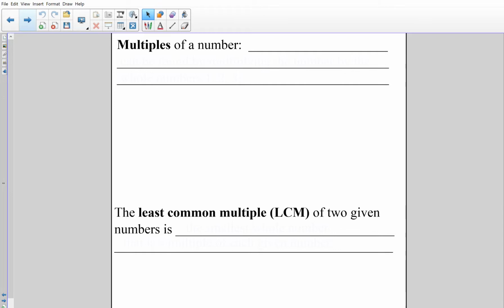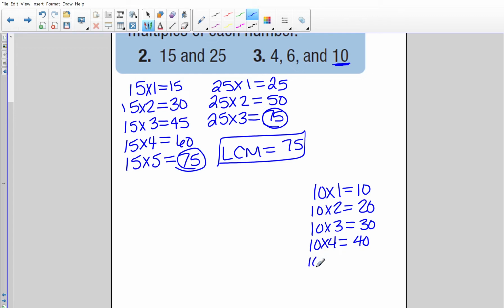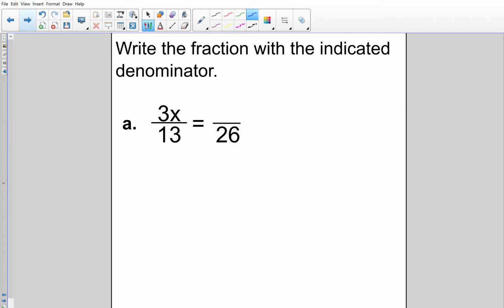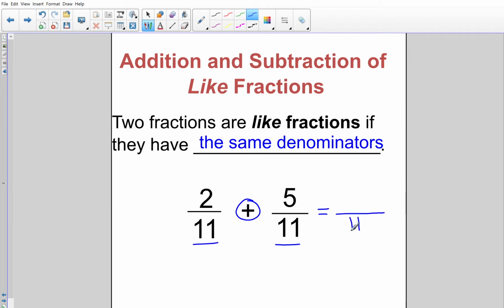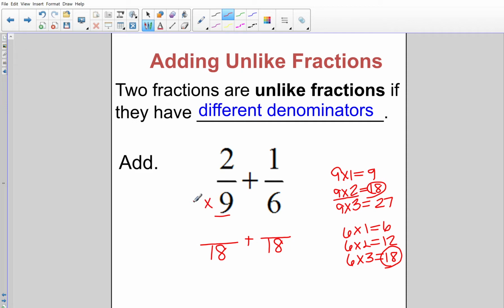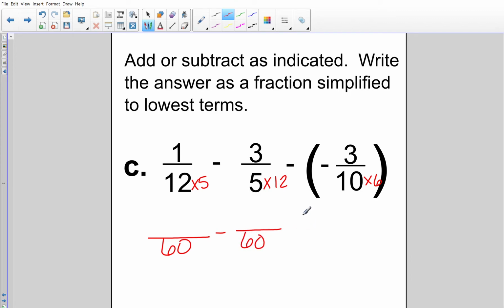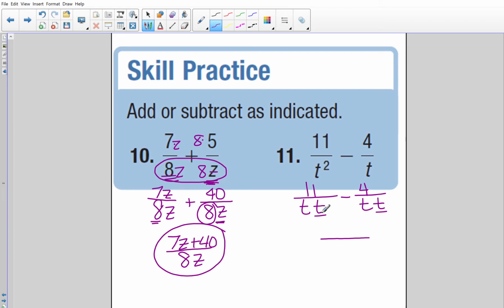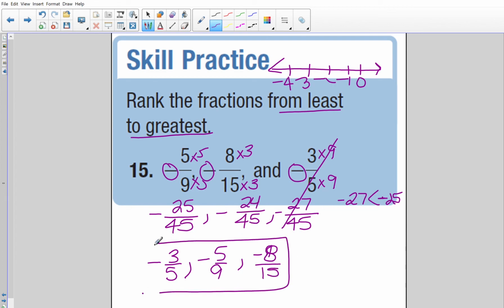0114 Sections 4 4 and 4 5 SMART Notebook 3 23 2020 10 08 15 AM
DEV 0114 Section 4.4 & 4.5 Video Lecture